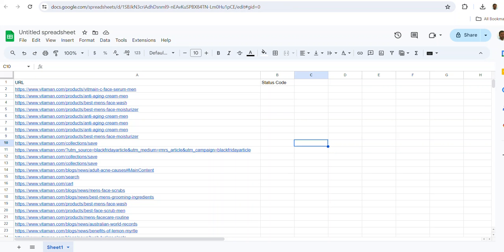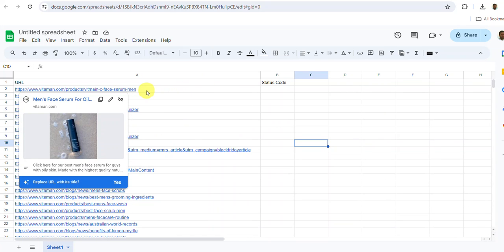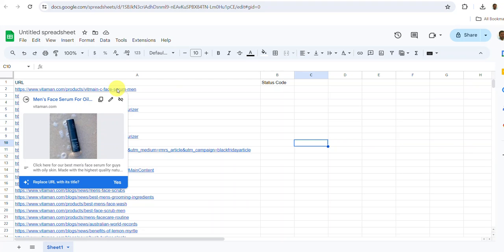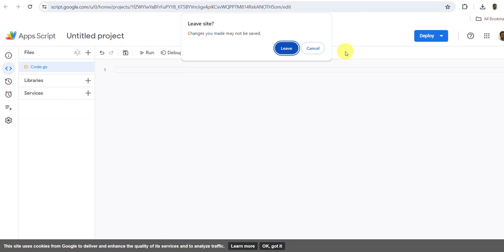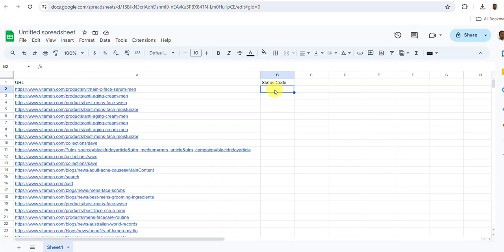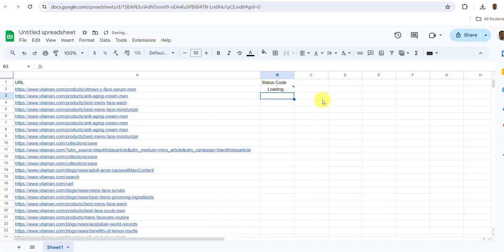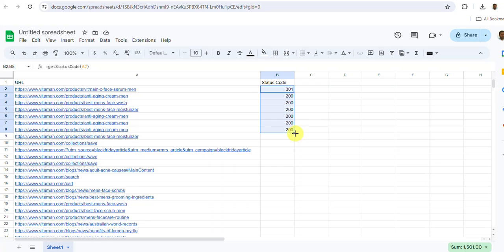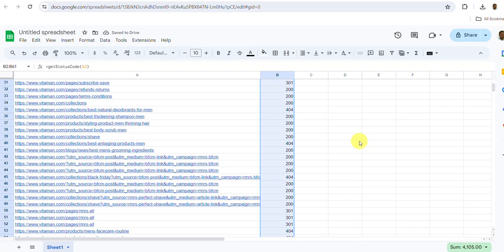Check Broken Links In Bulk With Google Sheets - Check 404 Status For The List of URLs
THE CODE TO INSERT:
function getStatusCode(url){
   var options = {
     'muteHttpExceptions': true,
     'followRedirects': false
   var url_trimmed = url.trim();
   var response = UrlFetchApp.fetch(url_trimmed, options);
   return response.getResponseCode();